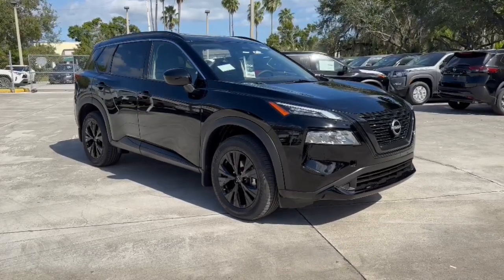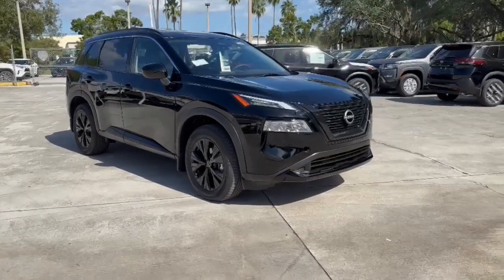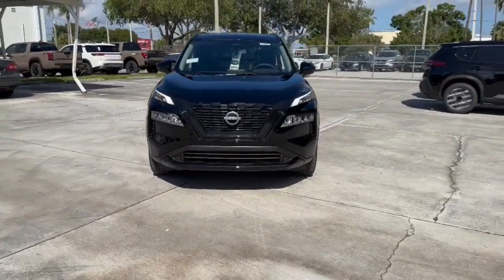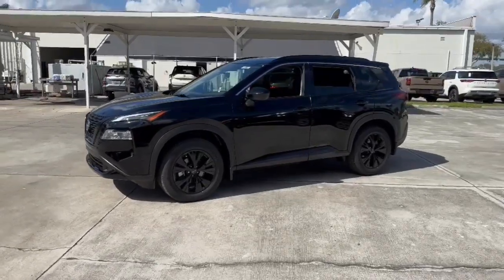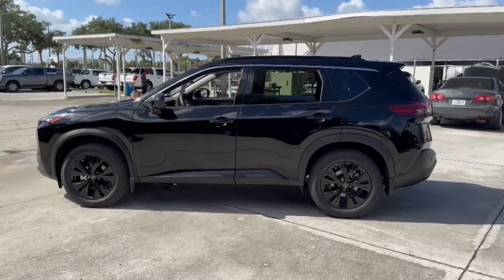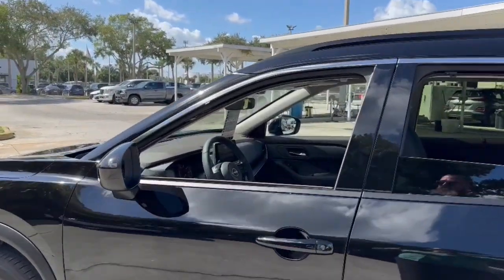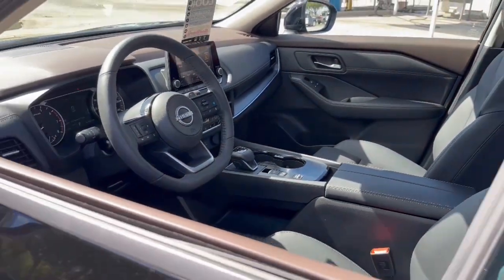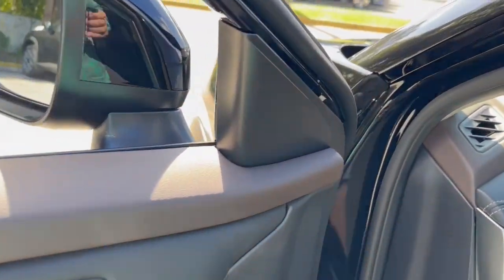2023 Nissan Rogue Vero Beach, Fort Pierce, Sebastian, St. Lucie Melbourne, FL 24050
Super Black New 2023 Nissan Rogue SV available at Sutherlin Nissan Vero Beach. Servicing the Fort Pierce, Sebastian, St. Lucie, and Melbourne Florida area.

#{MAKE}
#{MODEL}
2023 Nissan Rogue SV - Stock#: 24050

CHARCOAL CLOTH SEAT TRIM SUPER BLACK CHARCOAL TAILORFIT LEATHERETTE SEAT TRIM CHARCOAL PRIMATEX LEATHERETTE SEAT TRIM [L92] FLOOR MATS W/1-PIECE CARGO AREA PROTECTOR -inc: seatback protector First Aid Kit [K01] MIDNIGHT EDITION PACKAGE -inc: black high gloss v-motion grille black lower front and rear fascia inserts black rear diffuser black roof rails black satin model grade and drivetrain emblems and midnight edition emblem Wheels: 18 Gloss Black Painted Alloy Black High Gloss Exterior Mirror Caps [P04] SV PREMIUM B PACKAGE -inc: Heated Driver & Front Passenger Seats Security Alarm Silver Painted Roof Rails Panoramic Moonroof Rear Door Sunshades Power Liftgate Leatherette Door Trim Inserts w/Stitch Heated Leather Wrapped Steering Wheel Rear Personal Lights Replaces central room light [B92] BLACK SPLASH GUARDS (SET OF 4) Turbocharged Front Wheel Drive Power Steering ABS 4-Wheel Disc Brakes Brake Assist Brake Actuated Limited Slip Differential Aluminum Wheels Tires - Front All-Season Tires - Rear All-Season Temporary Spare Tire Heated Mirrors Power Mirror(s) Rear Defrost Privacy Glass Intermittent Wipers Variable Speed Intermittent Wipers Rear Spoiler Power Door Locks Daytime Running Lights Automatic Headlights LED Headlights Automatic Highbeams AM/FM Stereo Satellite Radio Bluetooth Connection WiFi Hotspot Smart Device Integration Requires Subscription MP3 Player Steering Wheel Audio Controls Auxiliary Audio Input Power Driver Seat Bucket Seats Driver Adjustable Lumbar Pass-Through Rear Seat Rear Bench Seat Adjustable Steering Wheel Trip Computer Power Windows Keyless Entry Power Door Locks Keyless Entry Power Door Locks Keyless Start Cruise Control Adaptive Cruise Control Climate Control Multi-Zone A/C A/C Cloth Seats Driver Vanity Mirror Passenger Vanity Mirror Driver Illuminated Vanity Mirror Passenger Illuminated Visor Mirror Remote Engine Start Keyless Start Power Windows Power Door Locks Trip Computer Immobilizer Cruise Control Steering Assist Traction Control Stability Control Traction Control Front Side Air Bag Rear Parking Aid Front Collision Mitigation Driver Monitoring Rear Collision Mitigation Telematics Requires Subscription Blind Spot Monitor Lane Departure Warning Lane Keeping Assist Lane Departure Warning Tire Pressure Monitor Driver Air Bag Passenger Air Bag Front Head Air Bag Rear Head Air Bag Passenger Air Bag Sensor Front Side Air Bag Rear Side Air Bag Knee Air Bag Child Safety Locks Back-Up Camera